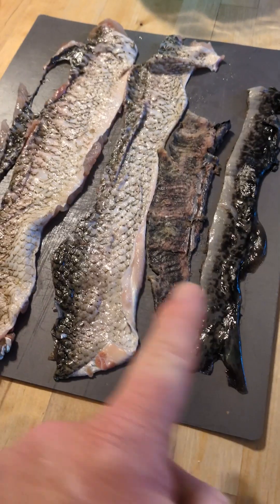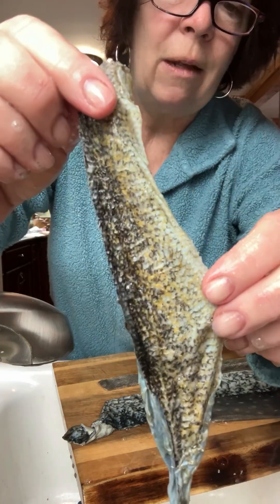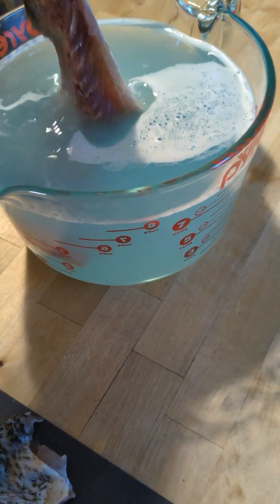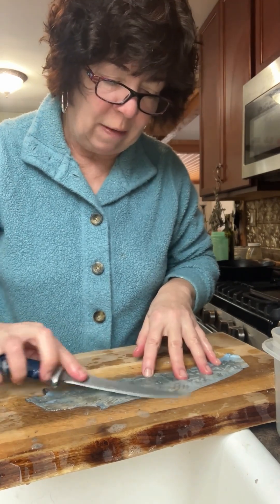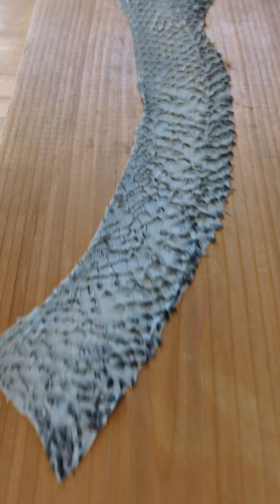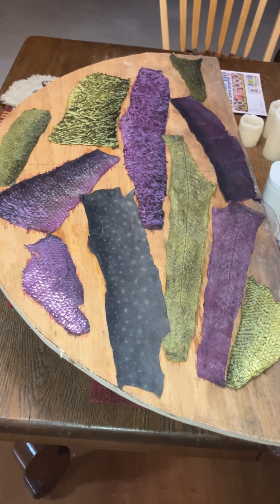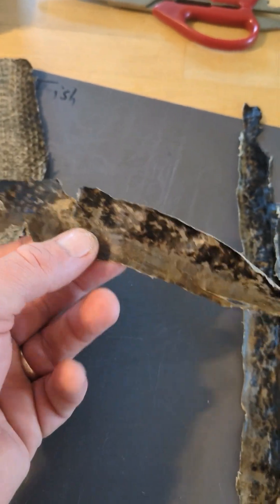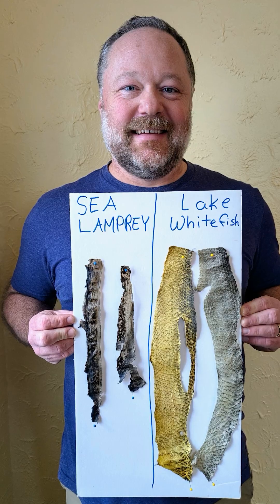Making fish leather with Wisconsin Sea Grant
Leather made from Great Lakes fish and sea lamprey? Join Titus and Sharon as they try making fish leather for the first time as part of the 100% Great Lakes Fish project. This project aims to eliminate food waste by demonstrating how 100% of commercially-caught fish from the Great Lakes can be used for different purposes beyond just food. Like leather!